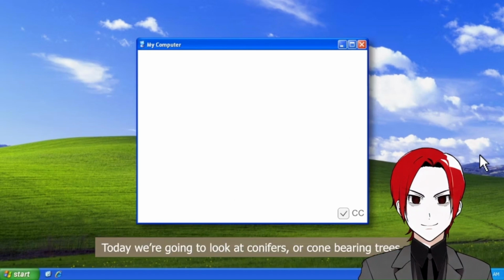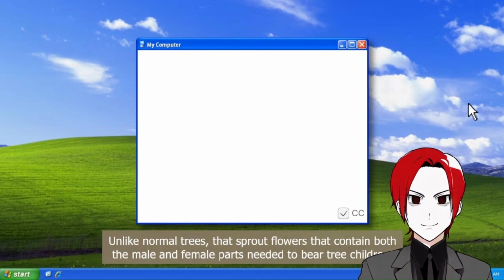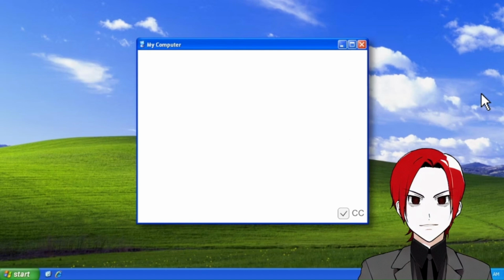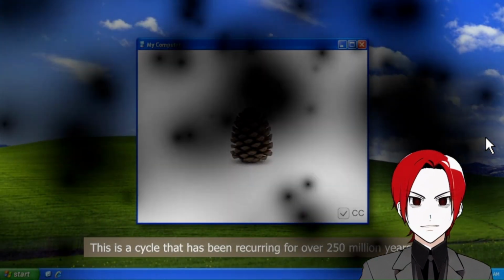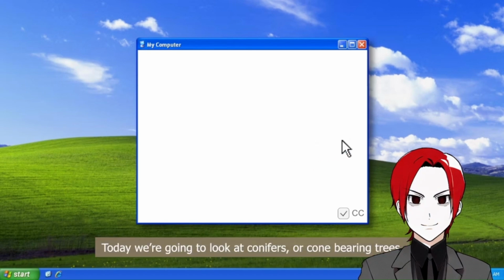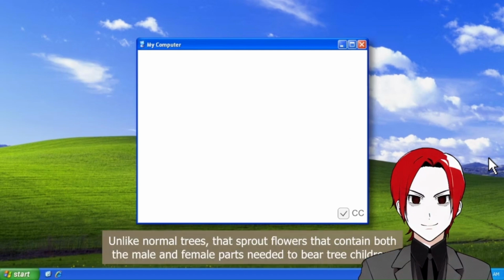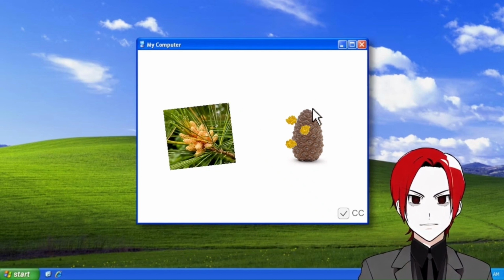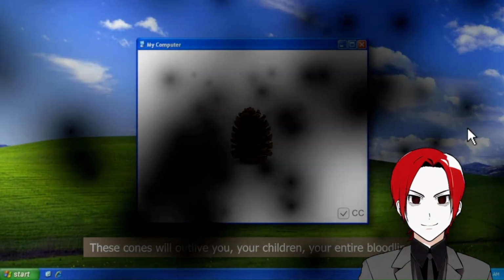AI Attenborough was Forced to Make an Educational Pinecone Game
Hey there, hi there, Hyde here with another indiegame from over on itchio , and I know what you are thinking... AI voices are not great. I kinda agree. But this is a free game. An Educational Game about Pinecones. I didn't even know that this voice was featured when I played it, but whatever. It's an experience.